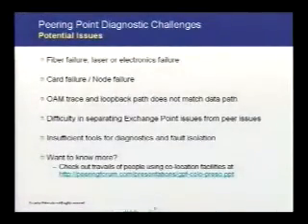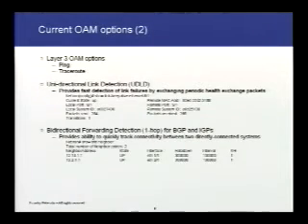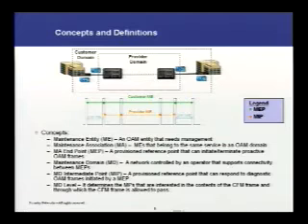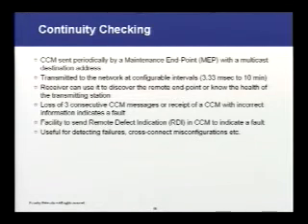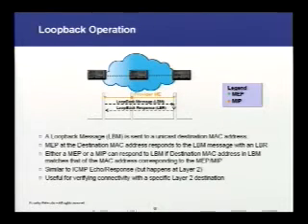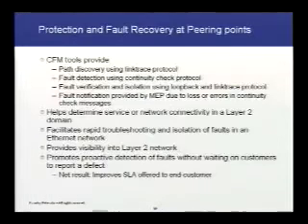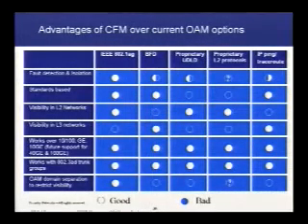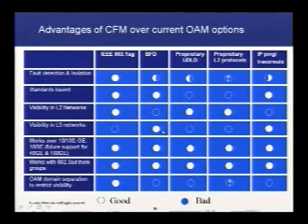Protection and Fault Recovery at Internet Peering Points using 802.1ag CFM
Speakers: Rahul Vir, Foundry Networks

Service Providers at Internet Peering points have the challenge of monitoring and troubleshooting links that span multiple operators. Current diagnostic tools are either Layer 3 tools like ping and traceroute that offer no visibility of the underlying Layer 2 network or are proprietary and may not work between operators. Monitoring tools available today also are either proprietary or are constrained in the information they provide. With the recent developments in IEEE in ratifying 802.1ag Connectivity Fault Management (CFM) as a standard, a very attractive OAM toolset is available that provides Continuity check, loopback and linktrace. With this the Service providers, Exchange Point providers and Co-location providers have new tools to address the diagnostic challenges and provide higher availability. The presentation will also provide an overview of CFM and presents an example of troubleshooting a network using these tools.